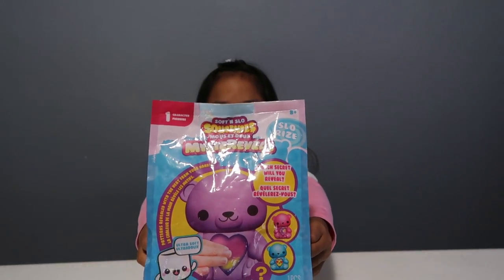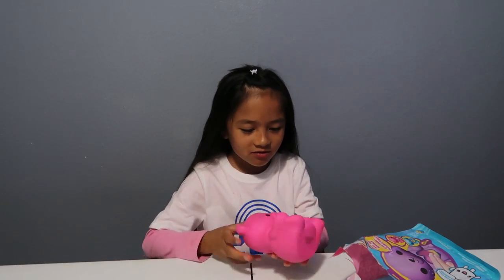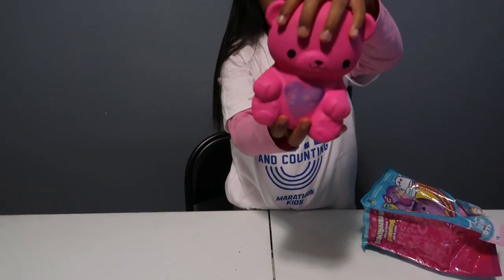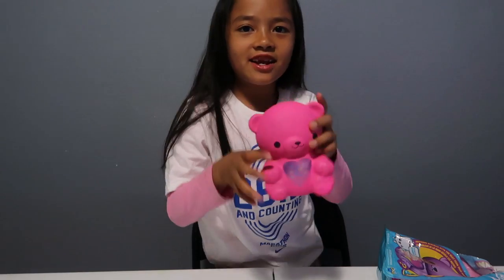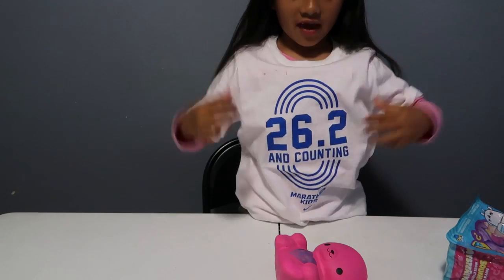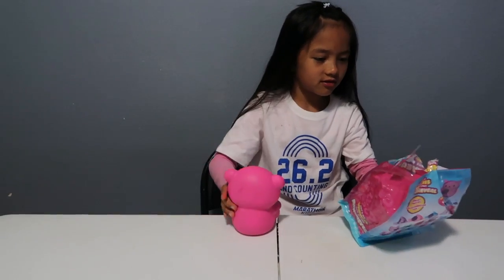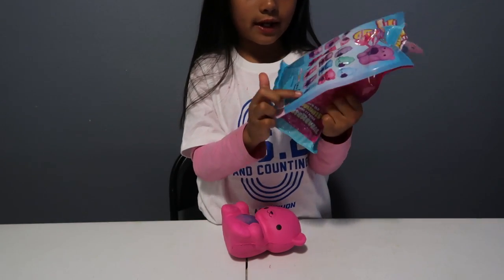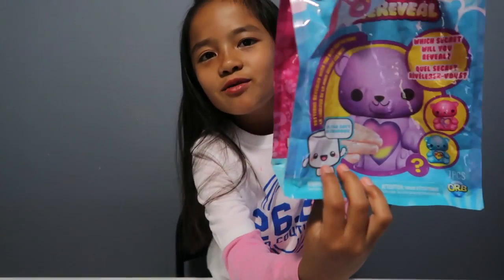SOFT'N SLO SQUISHIES MYSTEREVEAL | Tiffy Spiffy LA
Hey Spiffy Fam, In this video, I will be opening the soft'n slo squishies mystereveal. I found this at Walmart and had to buy it. SUPER COOL!